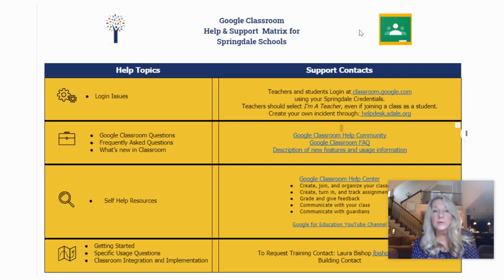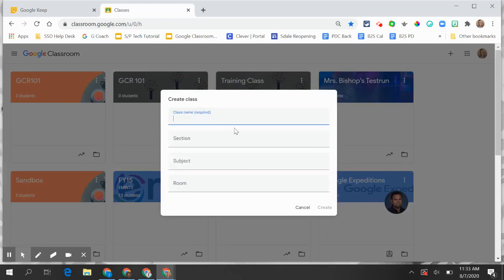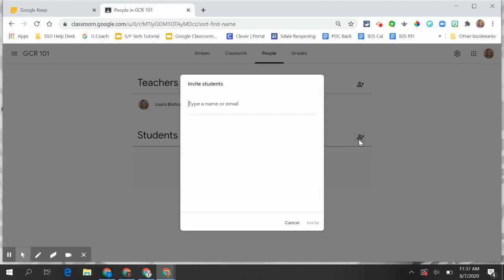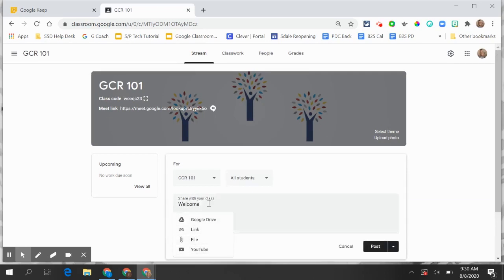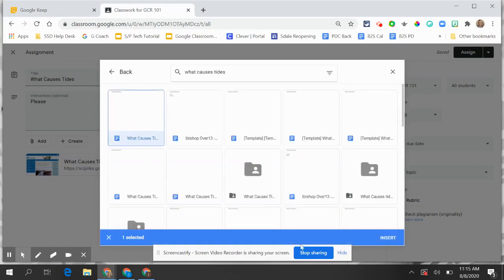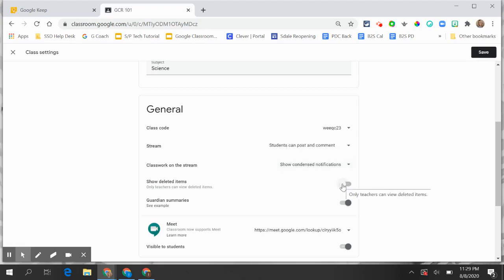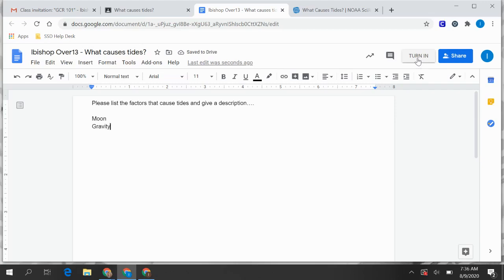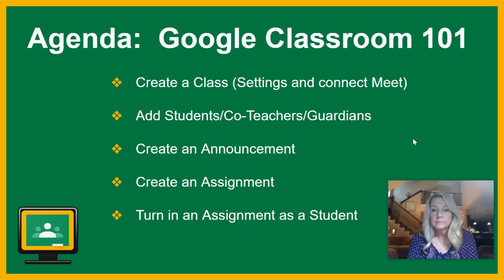Google Classroom 101 Getting Started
This tutorial will get you started with Google Classroom.  Create and set up a classroom, add students, create assignments, and turn-in assignments as a student.